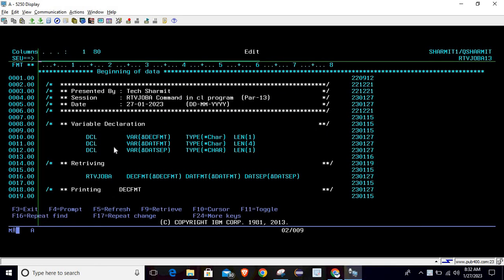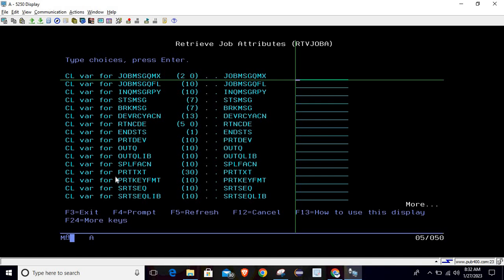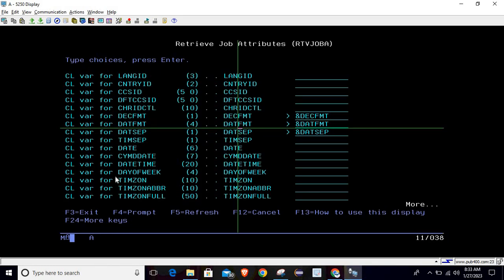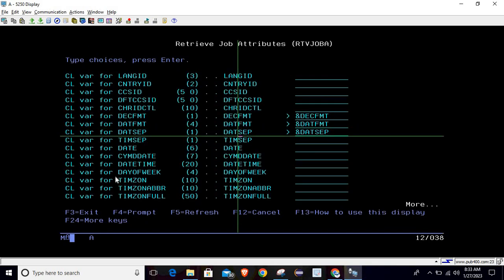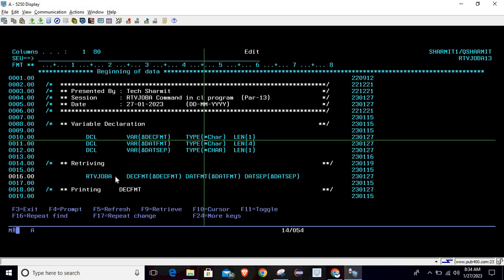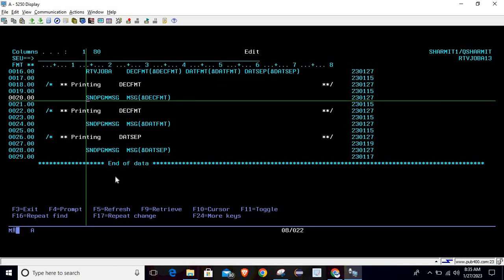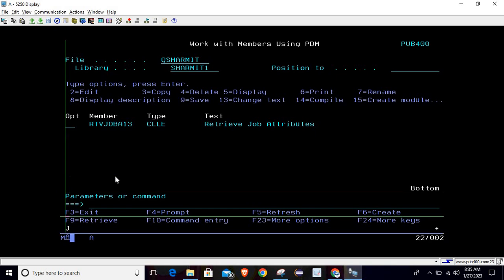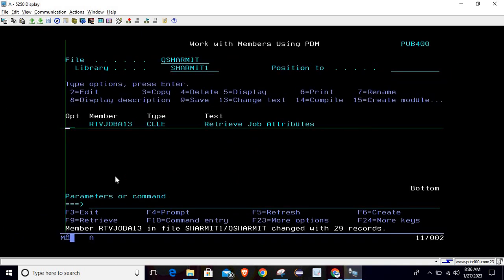Retrieve Job Attributes (RTVJOBA) Part-13 | rtvjoba command in clprogram CCSID DFTCCSID CHRIDCTL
1.Fetching DECFMT, DATFMT, DATSEP in cl program in hindi.
2. How to use Retrieve Job Attributes (RTVJOBA) command in cl program  in hindi.